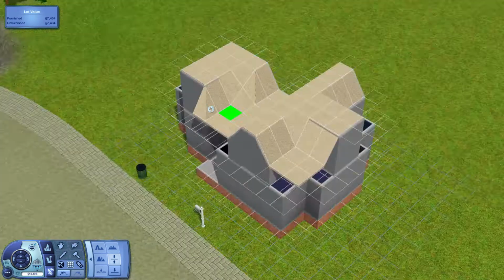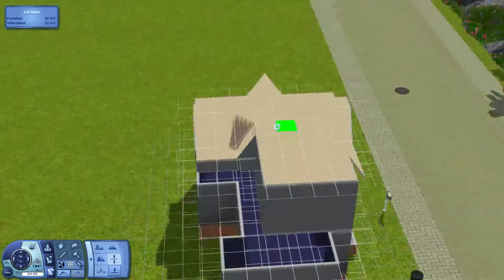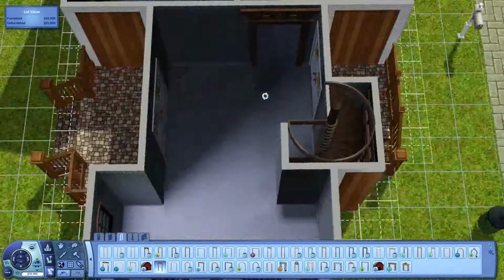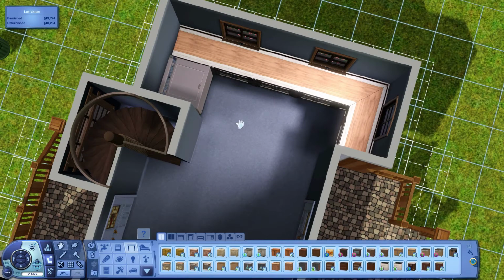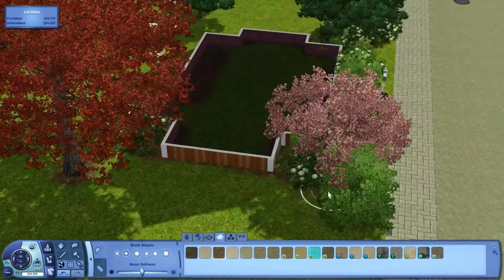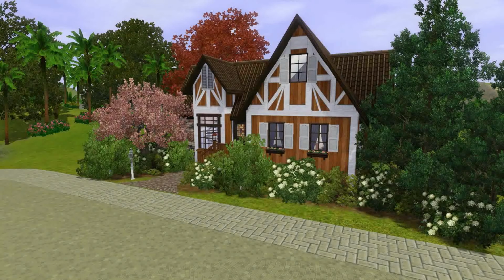Sims 3: Country Cottage~Speed Build